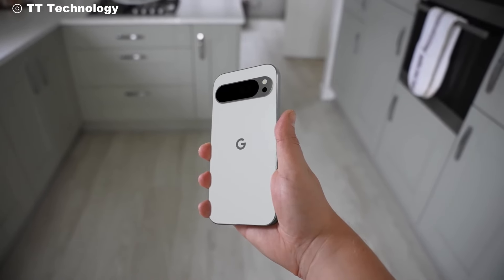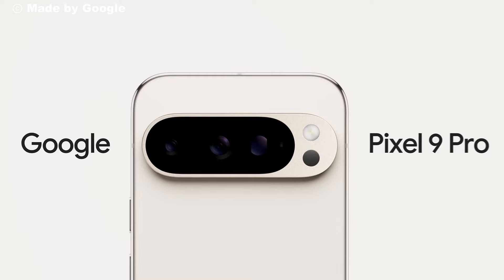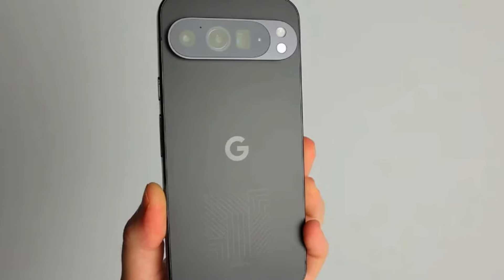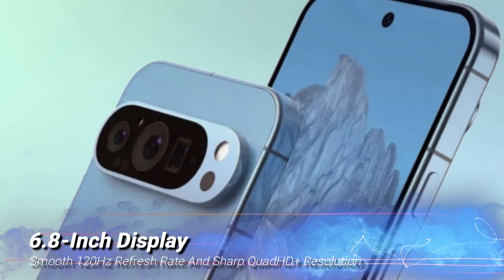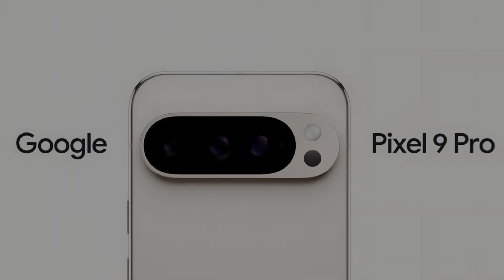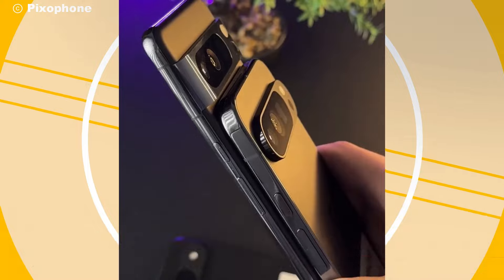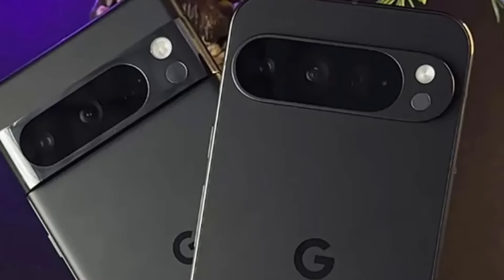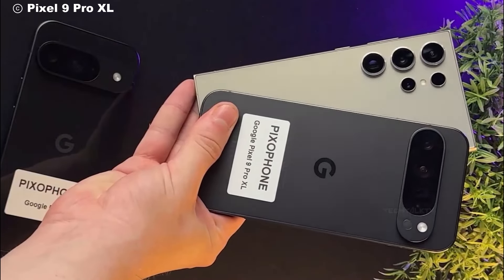Pixel 9 Pro XL REVEALED! First Hands-On Preview Before Official Launch!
Discover the Pixel 9 Pro XL in our latest video where we dive into its jaw-dropping features! With Google’s Pixel 9 launch event still three weeks away, a leaked video of the Pixel 9 Pro XL has already surfaced, giving us an exclusive first look. This non-functional prototype showcases a sleek design with a geometric pattern below the "G" logo, setting it apart from previous models. Rumored to feature the next-generation Tensor G4 chipset, a stunning 6.8-inch display with a 120Hz refresh rate, and an impressive camera setup including a 50MP main sensor and 48MP ultrawide and telephoto lenses, the Pixel 9 Pro XL promises to be a game-changer. Join us as we explore these leaks, compare it to current flagships, and speculate on what’s to come at the official event on August 13th. Don’t miss out on this exclusive preview of the Pixel 9 Pro XL!